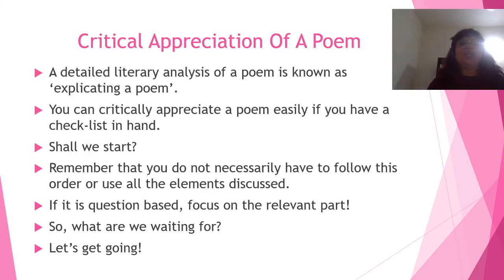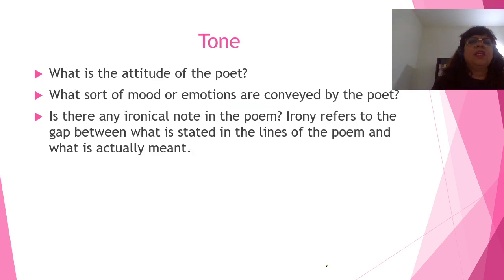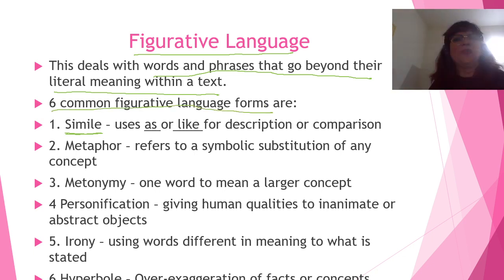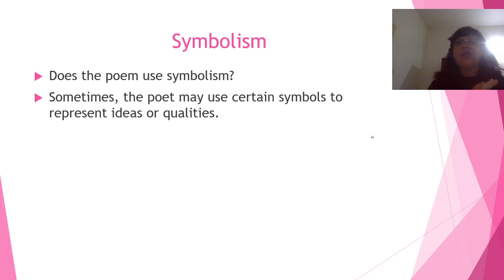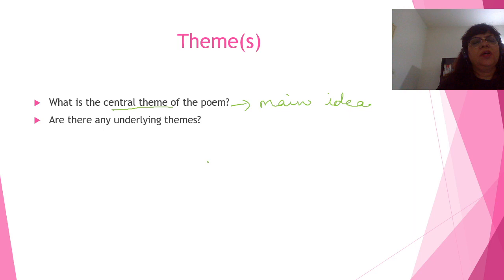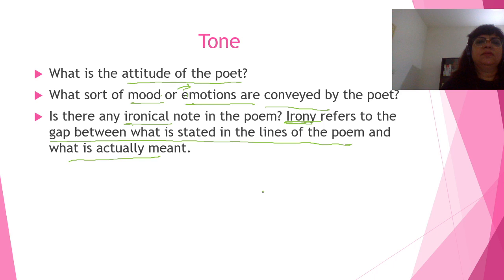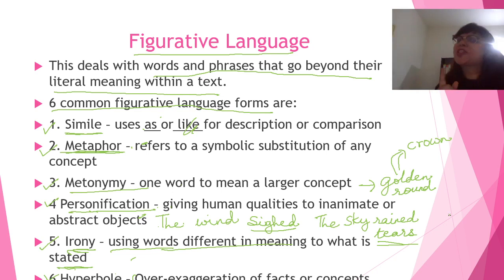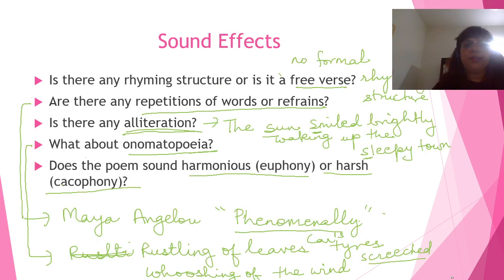Critical Appreciation of a Poem | Unacademy CBSE Class 12 English | Anita Acharya Ma'am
Hi 12thees/Learners,

In this video, Anita Acharya, your educator for class 12th for English is sharing some light on the Critical Appreciation of a Poem on the Unacademy CBSE YouTube channel. Unacademy aims at paving a strong foundation for students.

At Unacademy, top educators not only teach but also guide the young minds in the correct direction for their future. They try to answer most of the questions of students such as which stream to choose after Class 10, how to stay motivated, how to make study time-table, how to prepare for examinations, have a good grip on the fundamental concepts from previous years question papers for better preparations, etc.

1. Learn from your favourite educators
2. Dedicated DOUBT sessions
3. One Subscription, Unlimited Access to Live Online Classes and Videos
4. Real-time interaction with best-in-class educators
5. You can ask doubts in live online classes
6. Download the videos & watch offline
7. NCERT Solutions